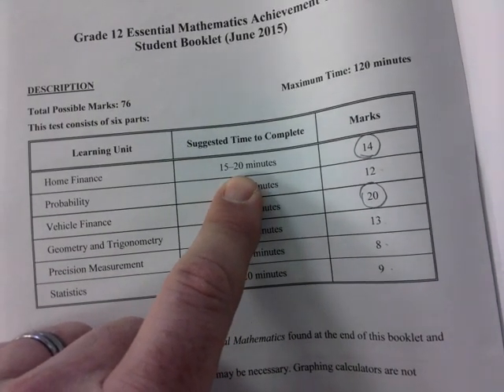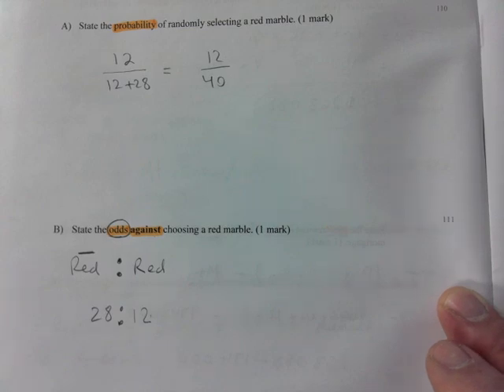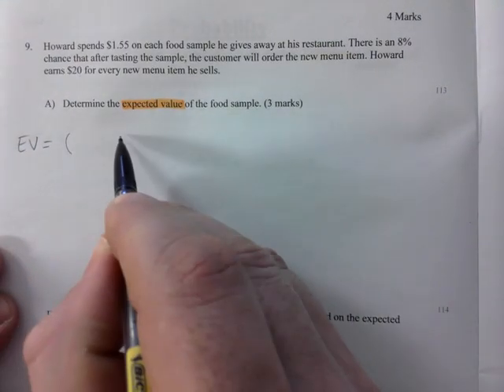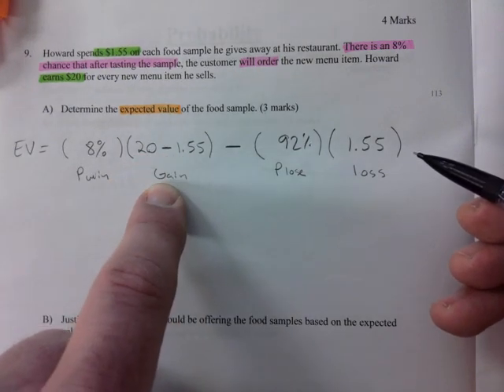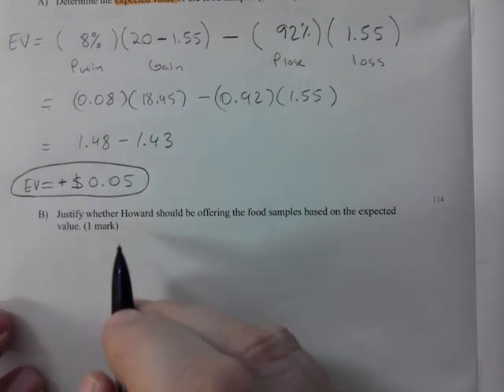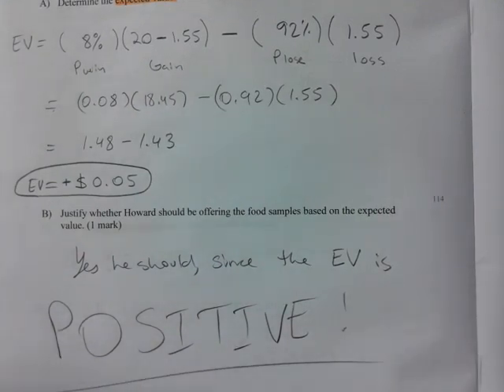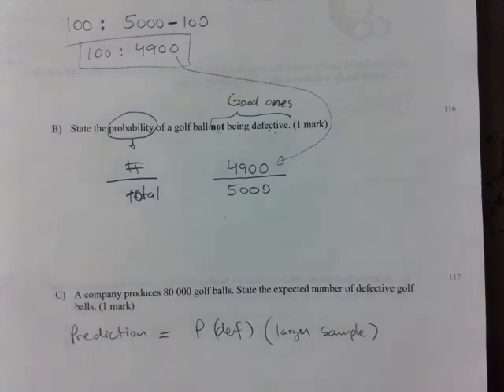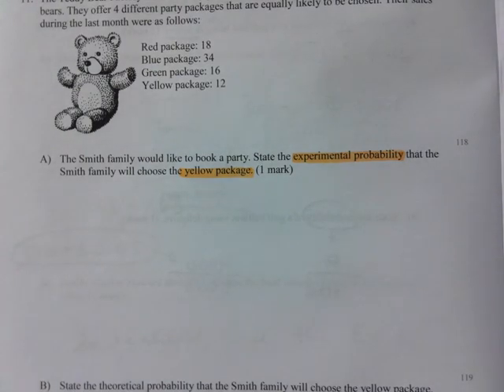ESMR4S 01 - JUNE 2015 - PROBABILITY